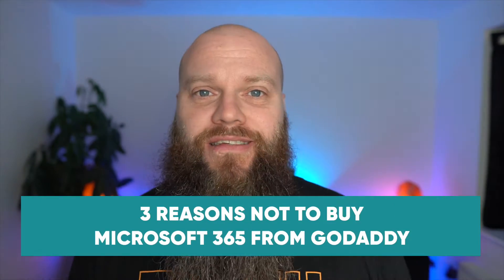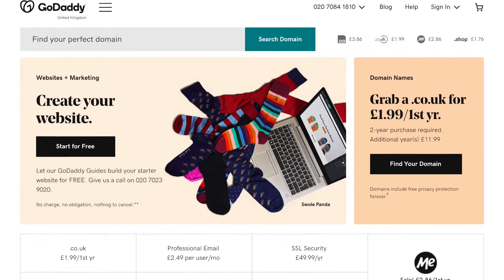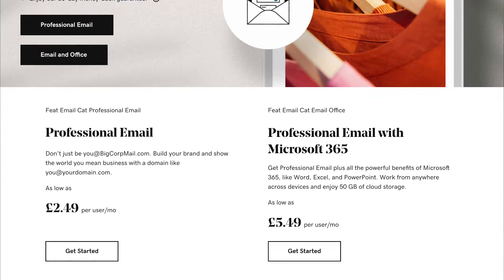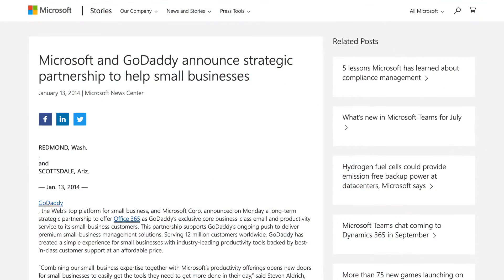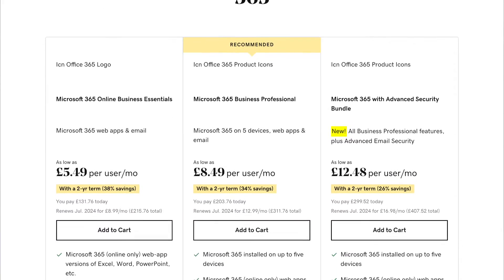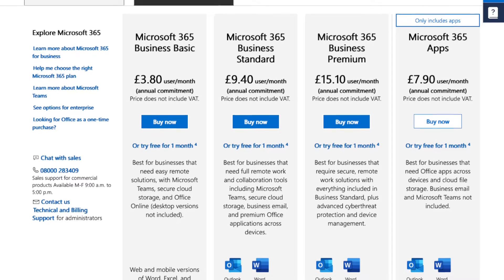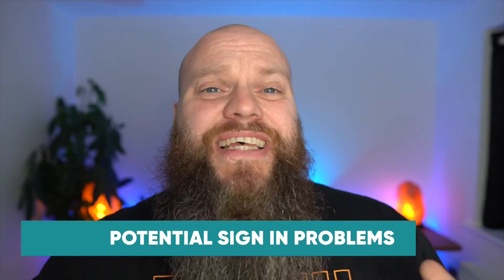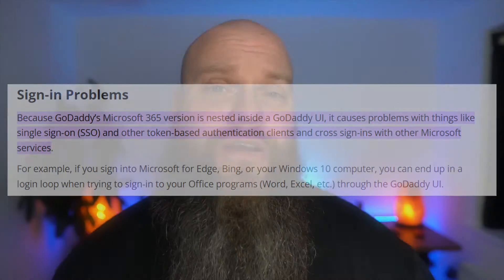DON’T use GoDaddy for Microsoft 365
In today's video, I will be discussing the reasons why you should not use GoDaddy for your Microsoft 365

00:00 Introduction
00:40 What is GoDaddy?
02:00 GoDaddy & Microsoft 365
03:20 Why not?
03:50 Less Scaling
04:15 Limited Features
05:40 Sign-In Problems
06:52 Final Thoughts